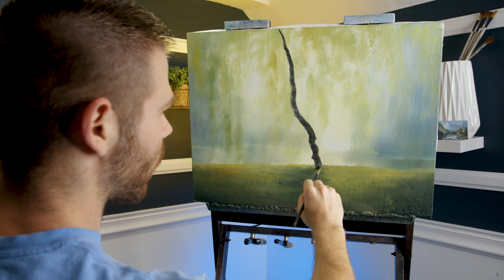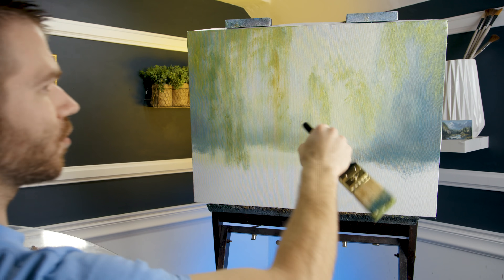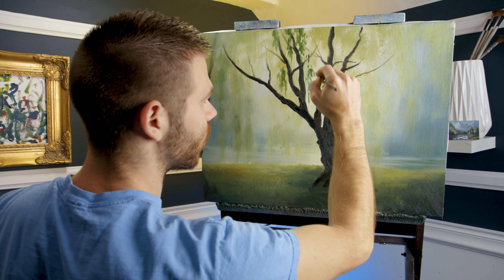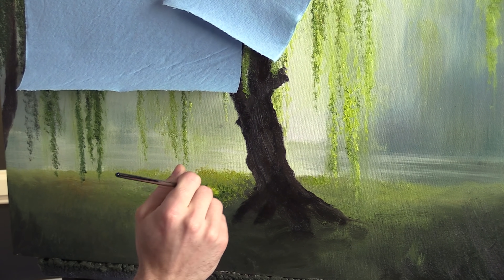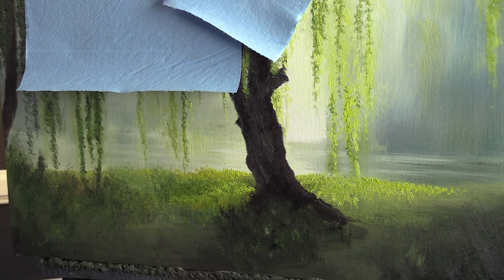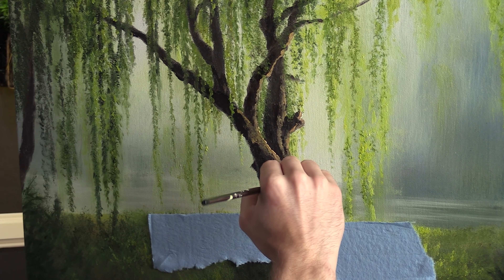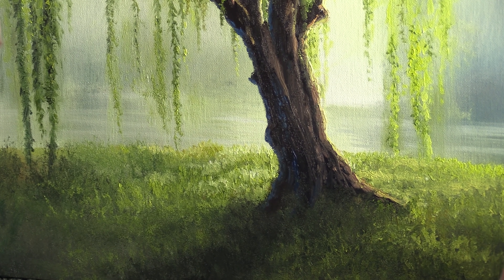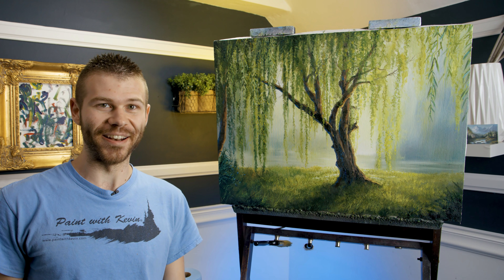Willow Tree Sunlight Landscape Painting